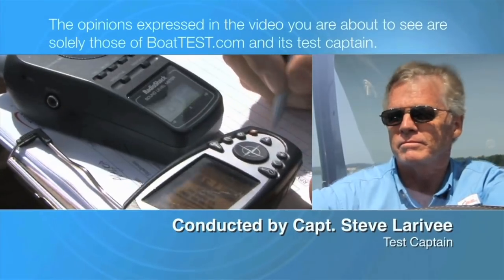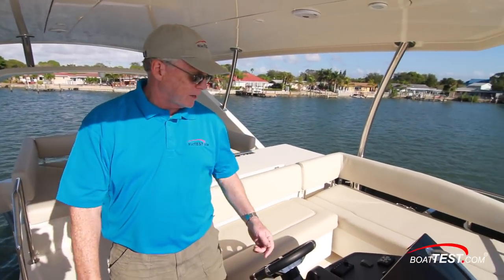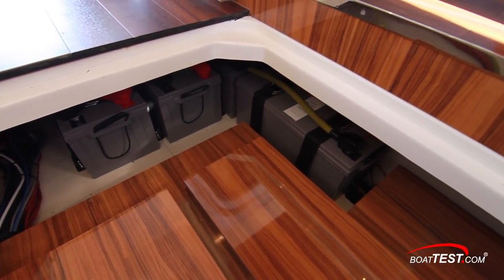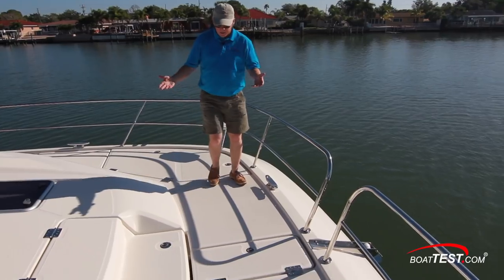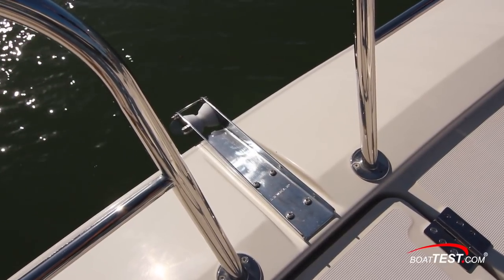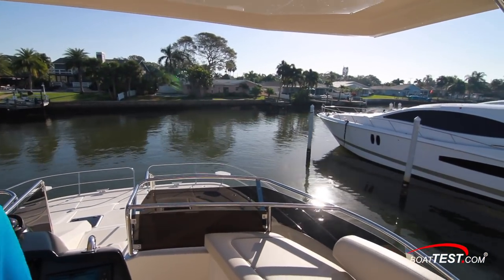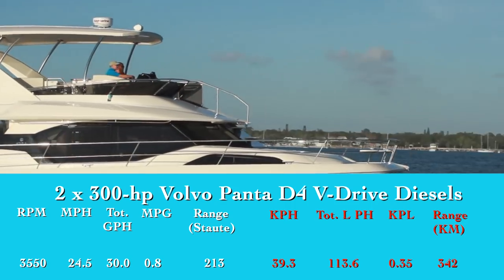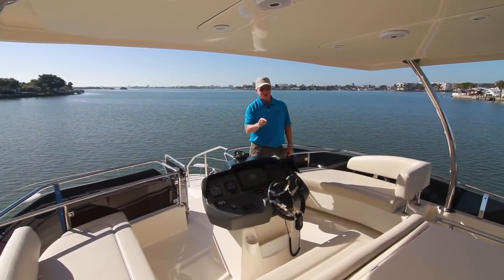Aquila 44 (2018) - Test Video by BoatTEST.com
The Aquila 44 is a versatile design for chartering and private yachting. Her interior layout lets the buyer customize the space. Overall, her spaces are functional and well-built.

For the full written captain’s report, test and performance data and more about the Aquila 44, go